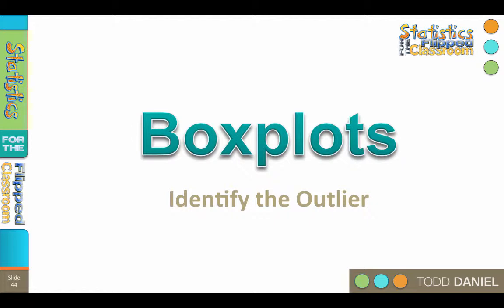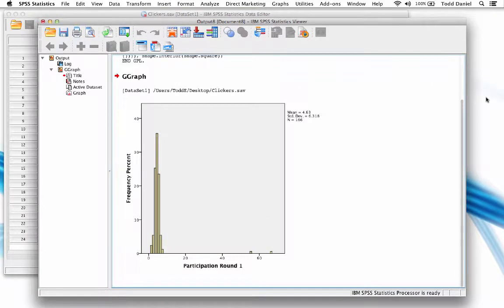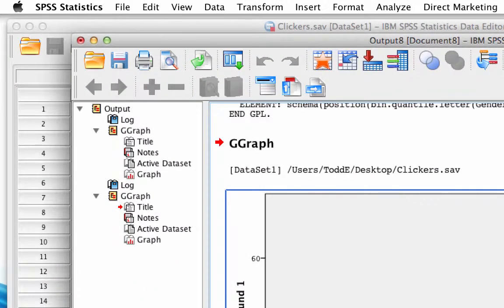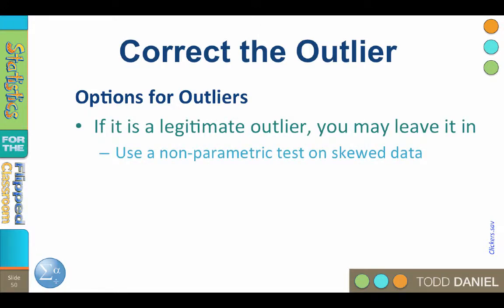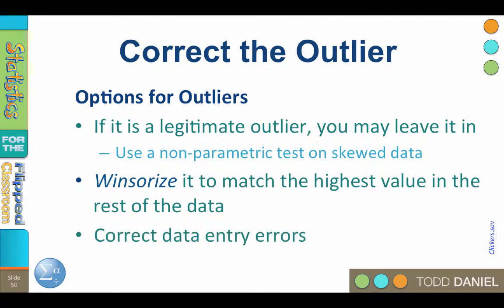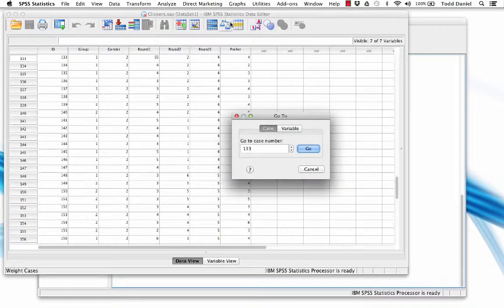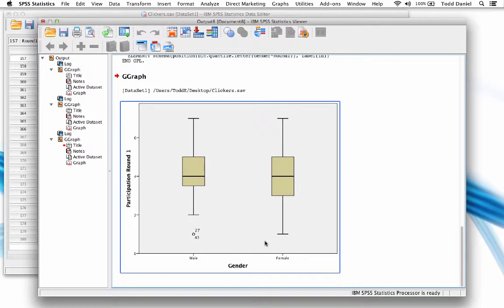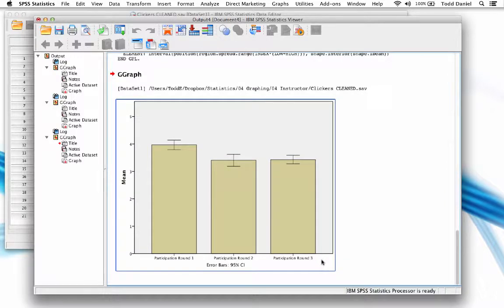4-9 Boxplots & Outliers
Table of Contents:

00:00 - Boxplots
00:20 - Boxplots (Box-Whisker Diagrams)